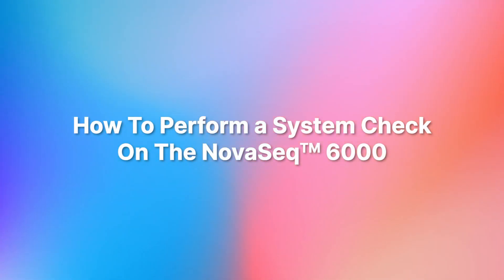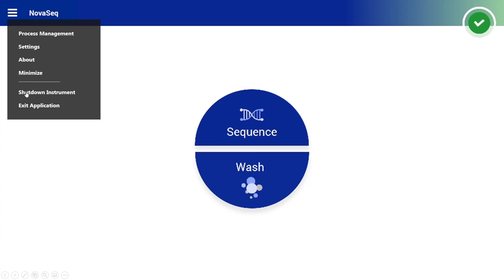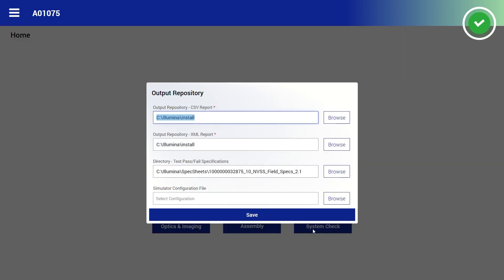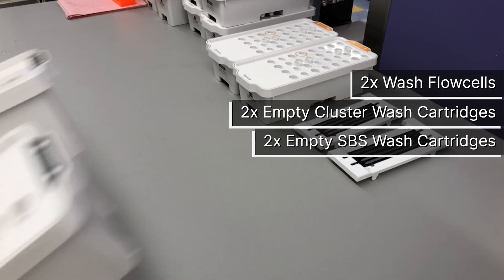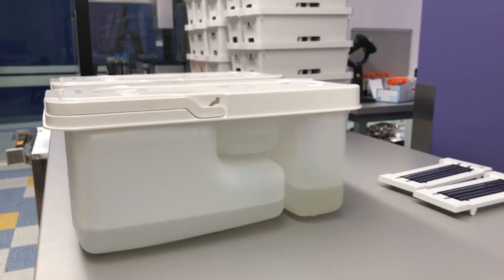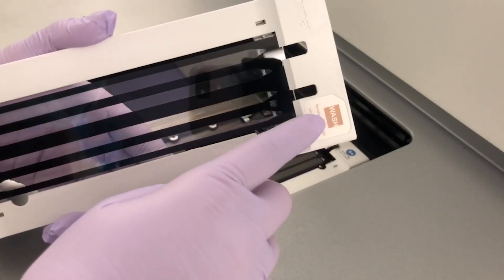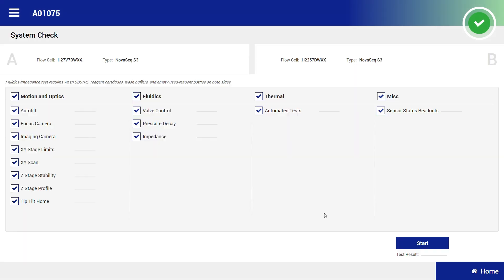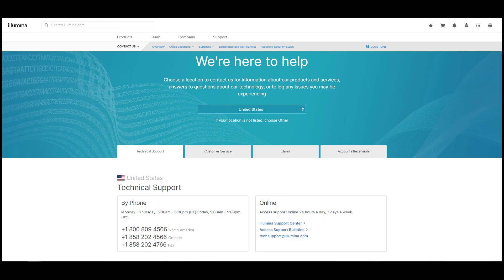How To: Perform a System Health Check On the NovaSeq6000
The system check is a diagnostic test that can help troubleshoot potential issues before the next sequencing run. Only perform the system check when recommended by Illumina Tech Support. The system check will take about 60 minutes.